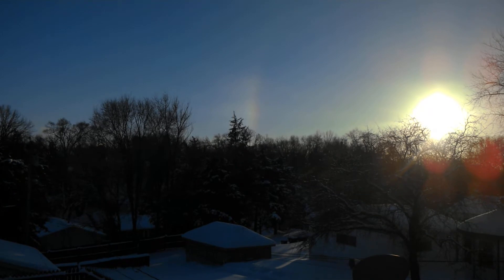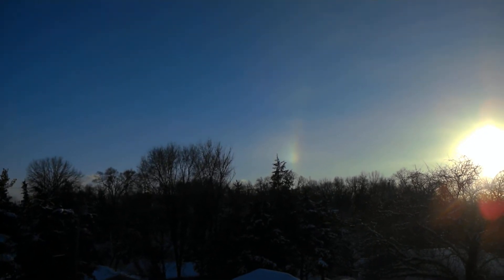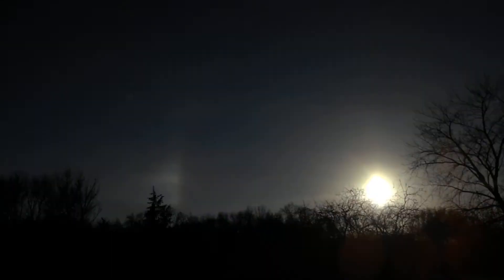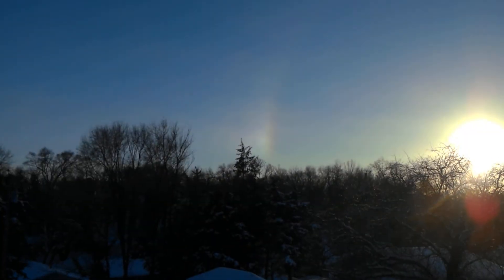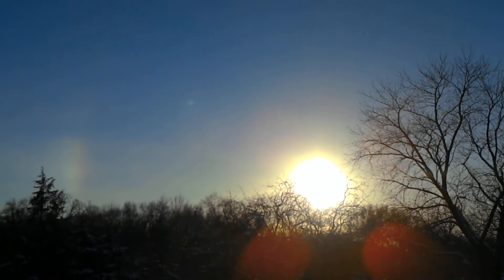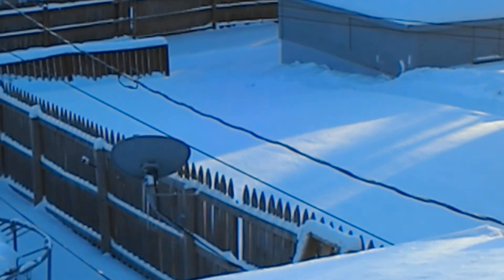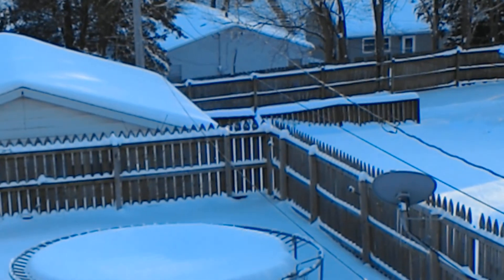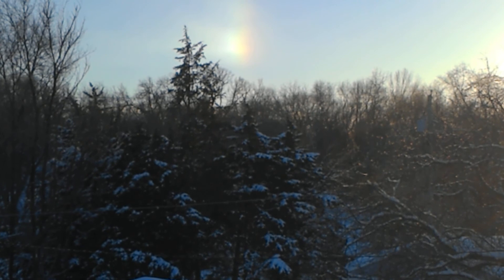Rainbow Sun Dog with Partial Halo...January 24th 2019 4:23 pm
Become a patron and receive a TTWWL coffee mug... The sun simulator has friends today...A halo with a colorful rainbow sun dog...There is blue energy on the fence, dish, rooftop, and even in the snow on the trees...sun sim... Please Donate If You Can...God bless...